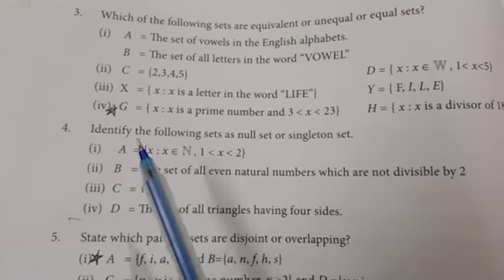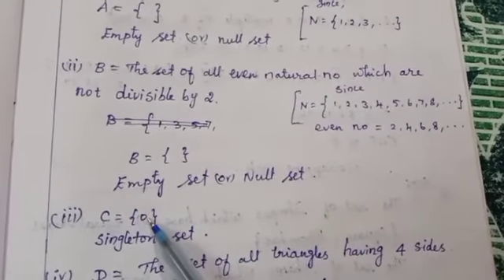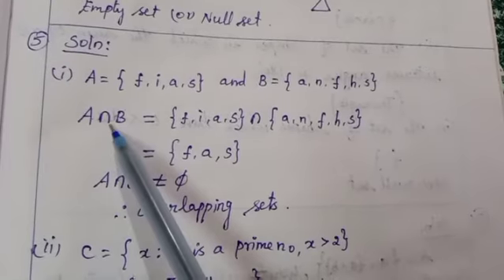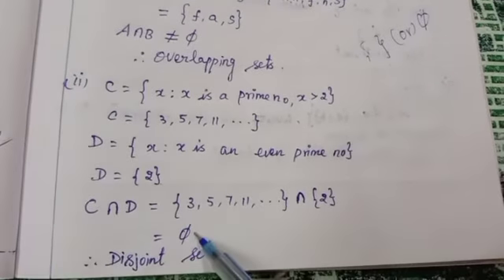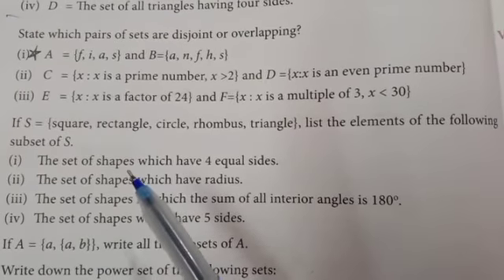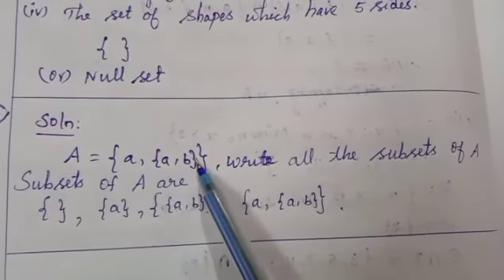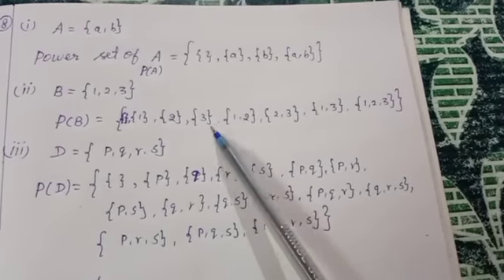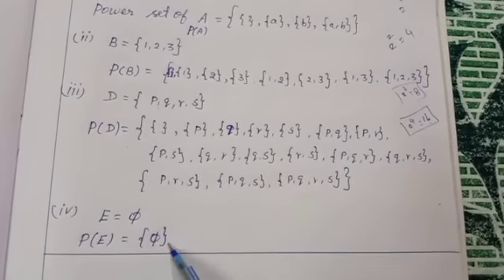9 th maths Exercise 1.2 - 5 to 8